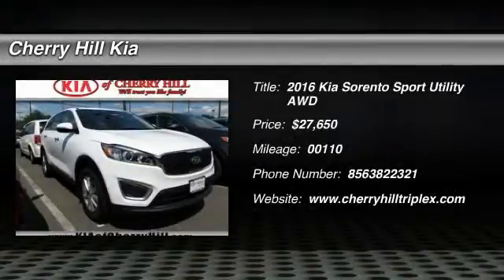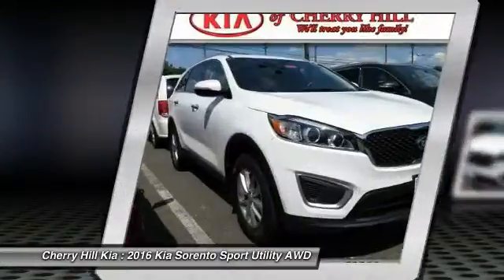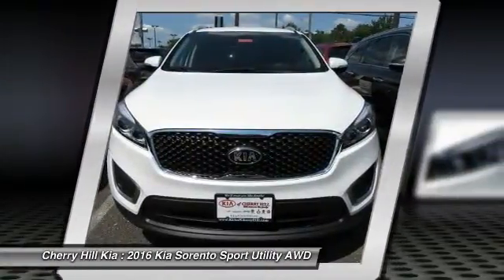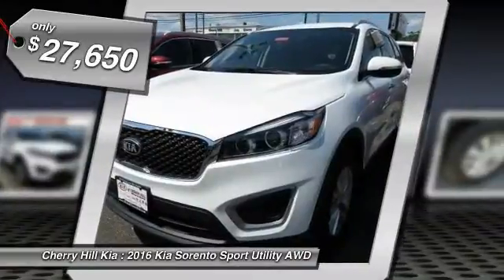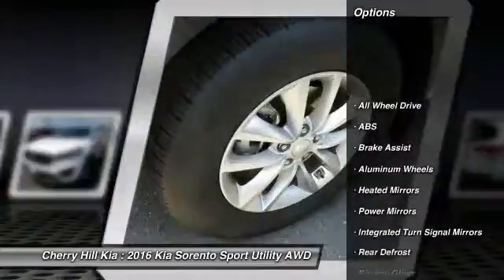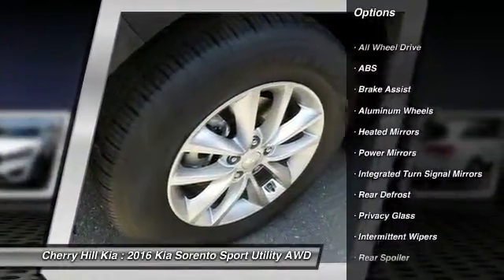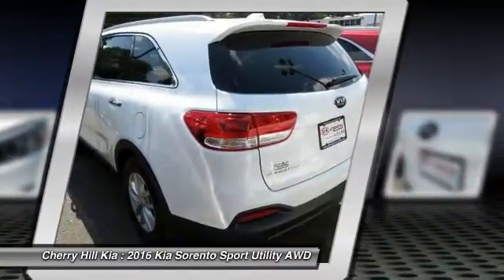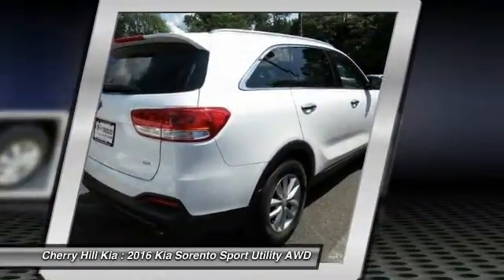2016 Kia Sorento Cherry Hill NJ 058214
2016 Kia Sorento LX

BACK-UP CAMERA, ALL WHEEL DRIVE, BLUETOOTH, MP3 Player, KEYLESS ENTRY, 26 MPG Highway, SAT RADIO, ALLOY WHEELS! The 2016 Kia Sorento has been redesigned with a sleeker, more sculpted exterior. It has a wider stance and longer wheelbase for an even more versatile cabin space with available seating for up to seven. The automatic and intuitive available hands-free Smart Power Liftgate opens when it senses your smart key, the liftgate can even be adjusted to your height preference making it easier to close. The Sorento comes with a choice of 3 engines including a 2.4L with 185hp, a 2.0L turbo engine making 240hp, and a 3.3L V6 producing 266hp. With the available Dynamax All-Wheel-Drive system, the Sorento delivers a smooth, refined drive even on rough roads and combined with the V6 engine can tow up to 5,000lbs. The spacious cabin is clean and modern featuring available heated and ventilated seats with nappa leather trim, a 14-way power adjustable driver's seat, a panoramic sunroof, and up to 8 available power outlets. The standard cloth seats are designed by YES Essentials and features soft, quick-drying fabric that resists stains, reduces static, and even helps eliminate odors. With UVO eServices you have in-car connectivity based on the capabilities of your personal device on an 8 inch touch screen. Features can include internet radio, navigation, a rear-camera display, and parking minder which can track where you parked your car with the assistance of your smartphone. The Clar-Fi and 10 speaker Infinity Surround Audio System bring you rich, clear sound as it was meant to be heard. Safety features include available blind-spot detection, back-up warning systems, lane departure warning systems, and advanced smart cruise control. Passive features include the all-new body constructed with 58% advanced high-steel and advanced airbags.